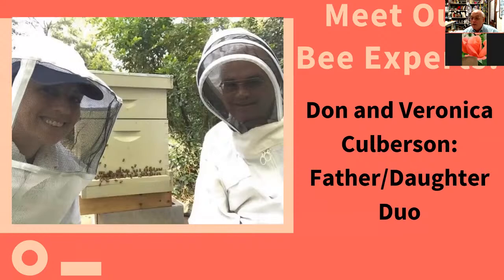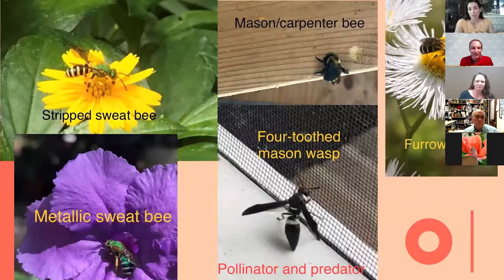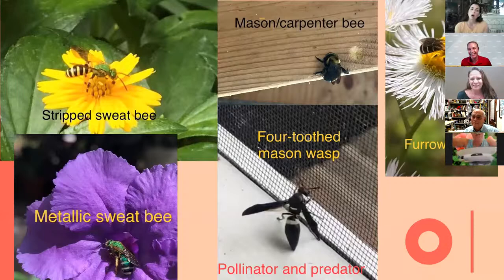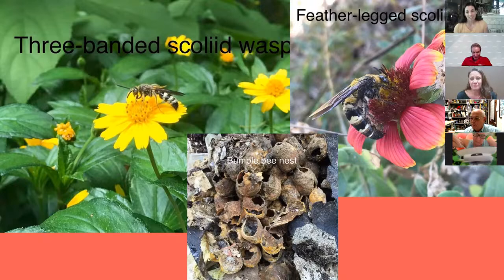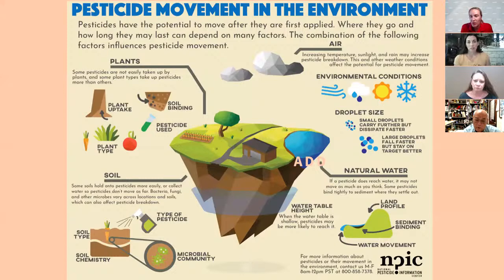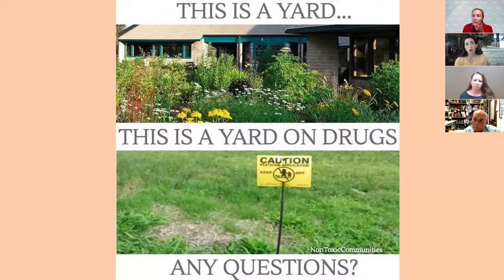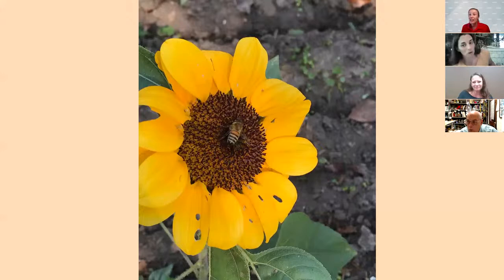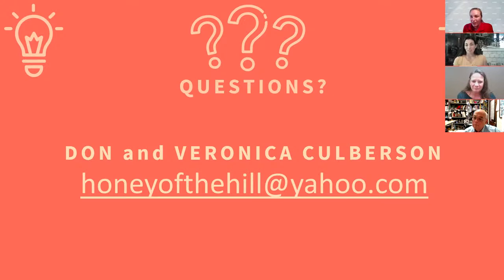What's Growing On? The Importance of Bees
On this episode we are joined by father/daughter duo Don and Veronica Culberson who discuss the importance of our local pollinators, not just for our own gardens, but for our whole environment.